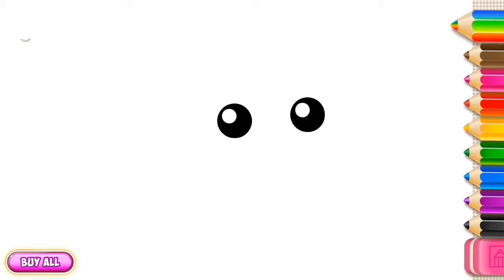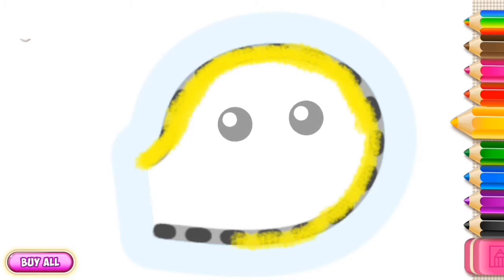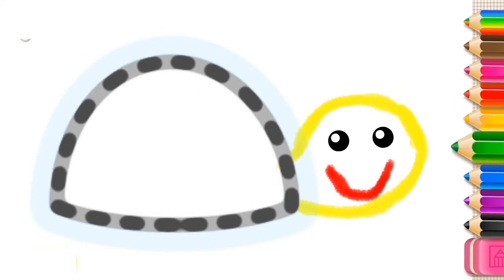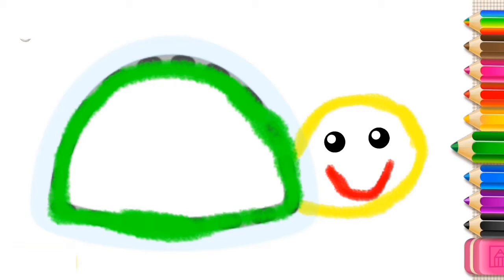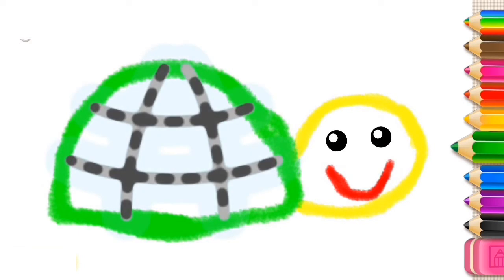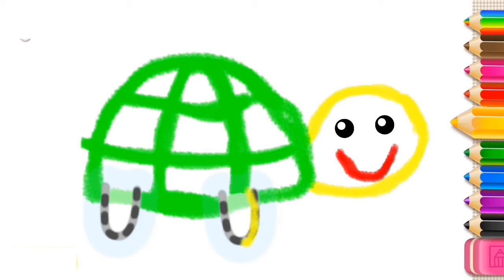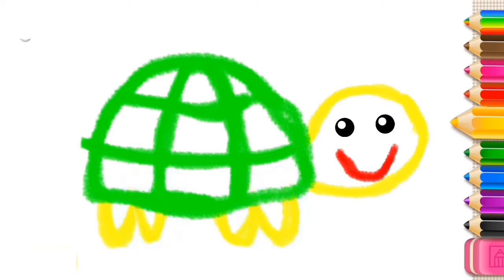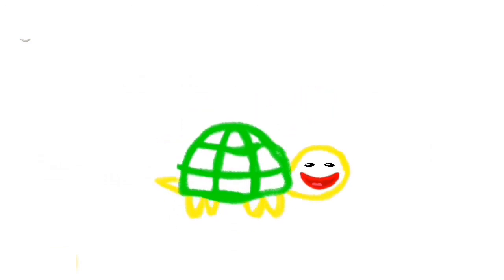Drawing Tortoise with amazing colors | learning painting and draw for kids toddlers | baby school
Learning draw for children
Learning alphabets for kids | phonetics for kids
Home Video, Home Video, funny clips, comedy videos, the positions of the kids,
How to Draw Hearts for Baby. Drawings and Coloring Book for Kids Rainbow Colors
SUPER 10 Picture Coloring Page | Drawing for Kids
How to Draw Unicorn Coloring Pages for Kids - Art Colors for Children - Learn Drawing theUniqueKids
How to Draw Butterfly Coloring Pages - Art Colours for Kids - Learn Colors theUniqueKids
Two Feet - I Feel Like I'm Drowning
12 COOL AND SIMPLE DRAWING TRICKS FOR KIDS
Drawing Heart - Trick Art on Line Paper - VamosART
Cast of Avengers: Infinity War Draws Their Characters
Monster School: Mobs Drawing -- Cubic Minecraft Animation
SML Movie: Drawing Jeffy!
Drawing a Round Hole - Trick Art with Graphite Pencil - By Vamos
11 EPIC IDEAS FOR YOUR PHOTOS, PICTURES AND DRAWINGS
How to Draw 3D Letter M - Drawing with pencil - By Vamos
How to Draw a Rainbow Coloring Pages | Kids Songs Learn Drawing | Art Colours for Children
How to Draw & Color Frozen Elsa & Ana | Drawing on & New Learning 4 Kids | Toddlers Learn Colors HD
DO NOT DRAW BENDY at 3 AM Challenge Bendy and The Ink Machine Hope and Noah SHK Comic
Kids Describe Their Fears to an Illustrator | Kids Describe | Cut
Drawing A Hole in Line Paper - 3D Trick Art
How to Draw Watermelon Coloring Pages Fruit | Kids Learn Drawing | Art Colors for Children
PANCAKE ART CHALLENGE! DRAWING LOGAN PAUL'S MAVERICK LOGO!
Kids Design Tattoos for Their Parents | Kids Draw | Cut
Very Easy!! How To Drawing 3D Floating Letter "A" #2 - Anamorphic Illusion - 3D Trick Art on paper
DRAWING YOUTUBERS
Drawing Characters from Memory w/ theodd1sout & SomethingElseYT
CREEPIEST CHILDREN'S DRAWINGS PART 4
Drawing Pennywise the Dancing Clown | drawholic
Origami
Drawing of a fried egg - How to draw 3D Art
Draw My Life - Dolan Twins
Draw My Life : Ninja
How to Draw Poop Coloring Pages for Kid Children Drawing Learn Colors
EXTREME FAMILY DRAWING CHALLENGE!!! Googly Eyes Family Game Night!
How to Draw Lipstick-Coloring Book Makeup for Eyes-Drawing Nail Polish-Mascara-Eyebrow Pencil
DRAW MY LIFE - ItsFunneh
Drawing Weird Australian Phrases (Feat. Draw with Jazza) (mate)
Home Video funny clips comedy videos the positions of the kids
emoji
How to make an amazing gift for your lover simple tools from home
DIY-Envelope Paper heart card Gift || Make for Boyfriend/Girlfriend
Life-Changing Gift Wrapping Hacks
$2 Gift Idea | Surprise Exploding Box | Sunny DIY
30 DIY GIFT WRAPPING HACKS & IDEAS For Presents Everyone Should Know! Fun for Christmas!
DIY 3D Christmas Pop Up Card | Very Easy | How to make | TCraft
DIY Easy Rolled Paper Roses for Mothers Day, Birthday Gift, Wedding Flowers or Valentines Day
How to make a miniature gift box with doll gifts ~ presents DIY Tutorial - YolandaMeow♡
Quilling Gift Box Ideas| DIY Heart for Valentine | HandiWorks #53
MAKE A GIFT WITH A SECRET CODE TO OPEN IT - CRIPTEX Mother´s Day | aPasos Crafts DIY
DIY Crafts - How to make an Exploding Box Card - Explosion paper gift box - Scrapbooking Tutorial
DIY Paper Heart Showpiece | How to Make A Paper Heart Showpiece
Miniature doll ring or alliance and gift box to keep it inside DIY Tutorial - YolandaMeow♡
How to make : Gift Box - Easy DIY arts and crafts
DIY SLIME GIFTS! How To Make Slime Gifts for Christmas!
Explosion Box Tutorial | DIY | Valentine's /Anniversary Gift Idea
How to make Plastic bottle GIFT tube
DIY GIFT CARD I EASY HANDMADE BIRTHDAY CARD I The Quirk & Chirpy
DIY Paper Basket : How to Make Easy Accordion Paper Basket for
DIY Gift Ideas! 10 DIY Christmas Gifts & Birthday Gifts fuor Best
DIY crafts: Paper GIFT BAG (Easy) - Innova Crafts
DIY MAGIC CARD. HOW TO MAKE
diy room decor! 29 easy crafts ideas at home
Number 4 videos about everyone make with paper with drawing
shower .Drawing numbers and cutting them out. drowing pictures. How to make a code box with strange drawings